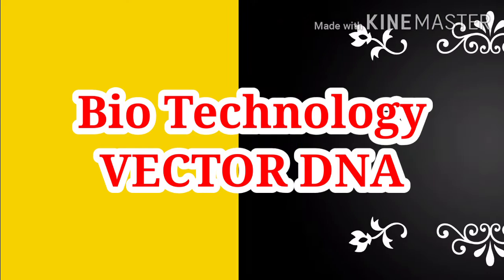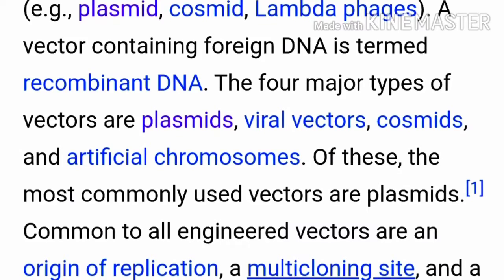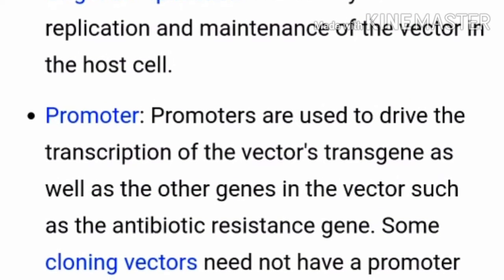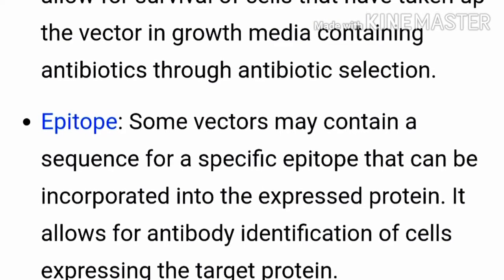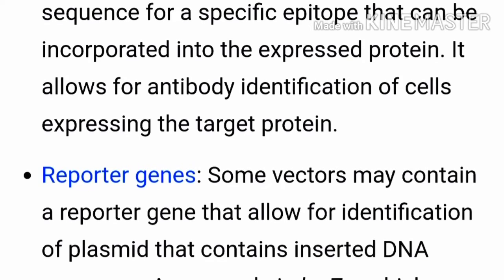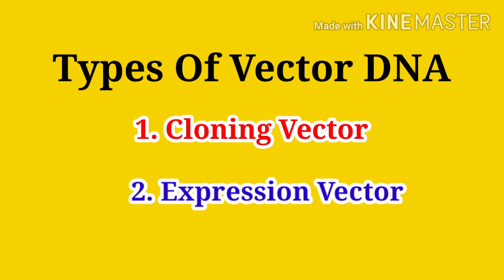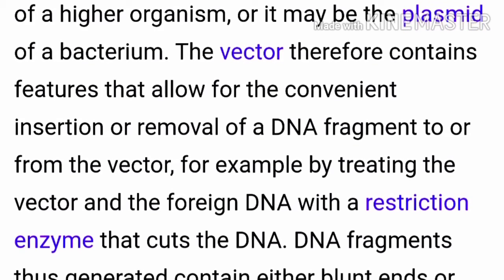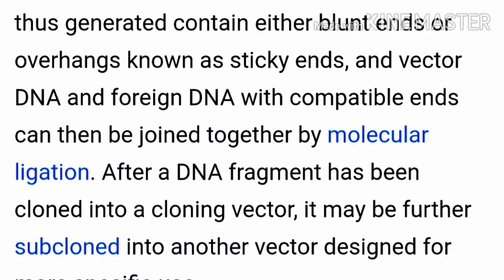Bio Technology // Plasmid DNA // Definition, Characteristics,Cloning Vector, Expression Vector.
Biotechnology...
Plasmid DNA Technology...

Definition Of Plasmid

Characteristics Of Plasmid DNA

Types Of Plasmid Vector...

1.Cloning Vector
2.Expression Vector

Top 10 Tools For Recombinant Bio Technology